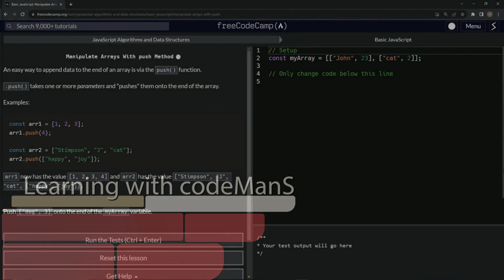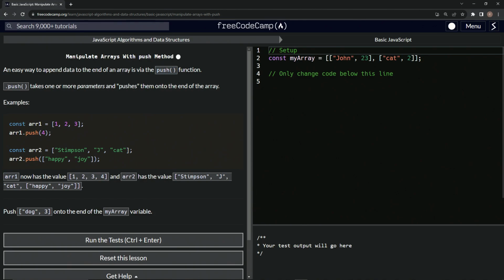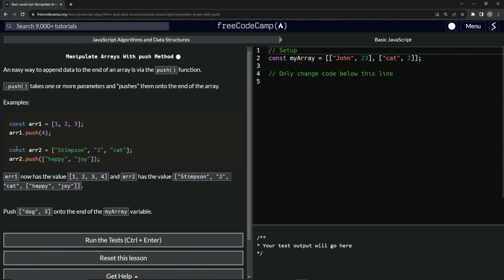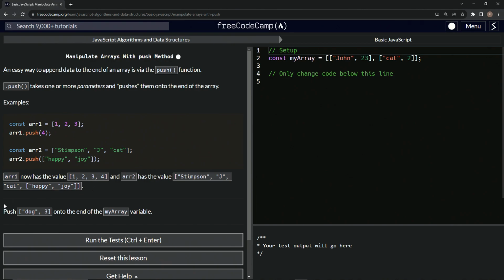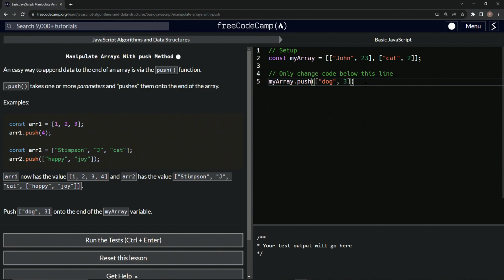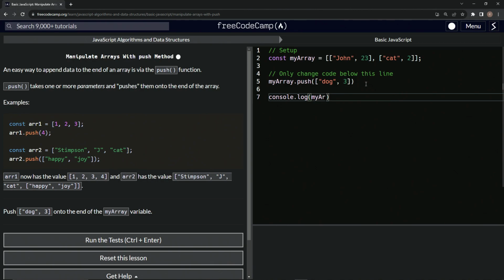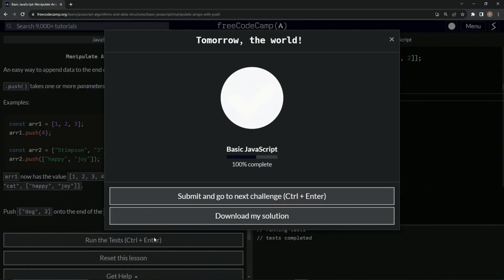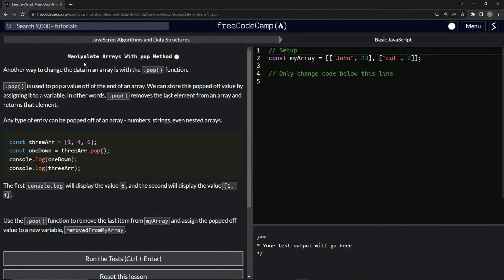JavaScript Basic 44: The push() Method | FreeCodeCamp | JS Algorithms and Data Structures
🎥 **Episode 44: Mastering the Art of Array Manipulation - Pushing Boundaries with .push()** 🎨🚀

Hey Array Artisans!  Welcome back to another exciting installment in our JavaScript Journeys series. Today, we're exploring the ever-useful and versatile `.push()` method - the bridge that helps your data cross over to the other side of an array! 🌉✨

Highlights from this episode include:

- **The Power of Push**: Understand how the `.push()` method opens up doors to dynamic array augmentation. Whether it's a single element or a sub-array, `.push()` has you covered. 🌟🚪
- **Tutorial Dive**: Witness the transformation of our showcased arrays, `arr1` and `arr2`, as we add elements with flair and finesse, leading them to embrace new values. 📈
- **Practice Makes Perfect**: Embrace hands-on learning as we guide you through appending `["dog", 3]` to our project's `myArray`. Experience, firsthand, the growth and evolution of an array. 🎓
- **Reflections & Insights**: Let's appreciate how array manipulation isn't just about managing data - it's about adapting, growing, and making room for the new while cherishing the old. It mirrors life's beautiful dance of change and constancy. 🌱

So, whether you're looking to expand your knowledge horizons or fine-tune your coding craftsmanship, this episode has something in store for everyone. Step into our world, where arrays don't just store - they tell stories, evoke emotions, and expand gracefully.

Join us, Array Artisans, in pushing the boundaries of what's possible with arrays in JavaScript!